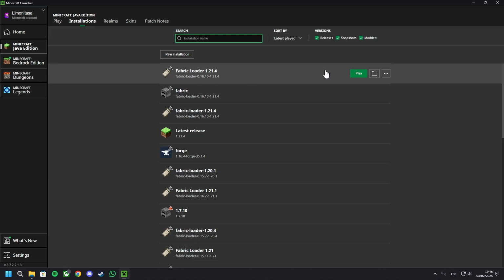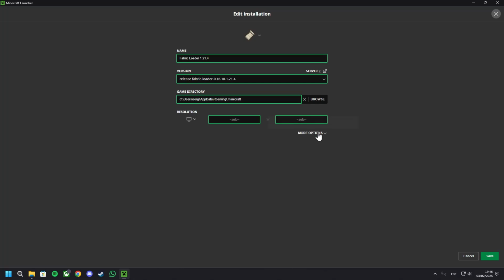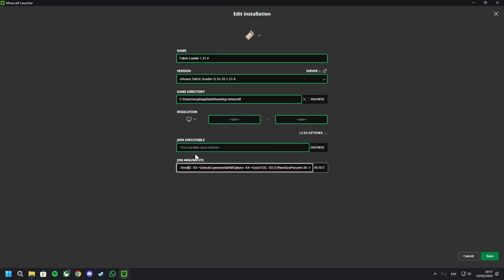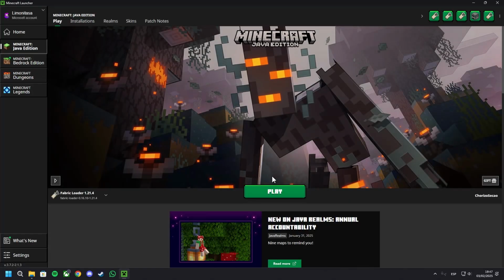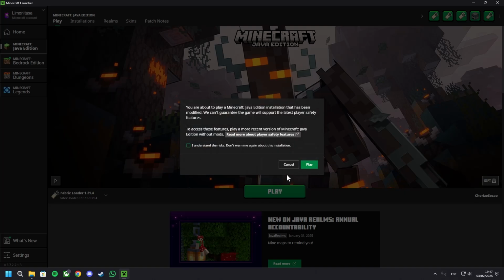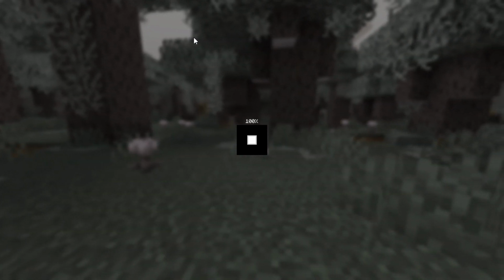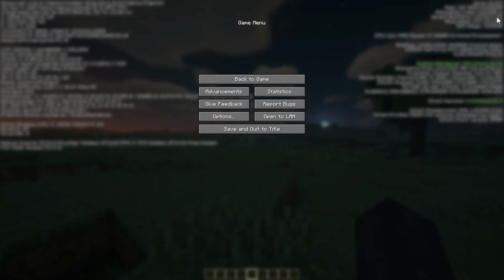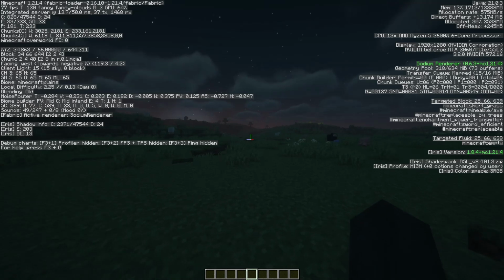How To Allocate More Ram To Minecraft Any Version (2025) - Tutorial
In this tutorial, you will learn how to allocate more RAM to Minecraft in any version step by step. This guide will help you improve performance, reduce lag, and enhance your gameplay experience. Follow this easy method to adjust your RAM settings effortlessly.